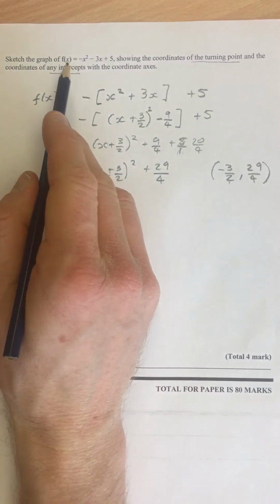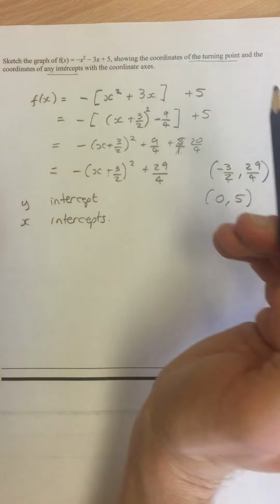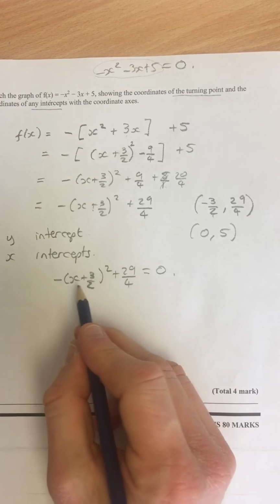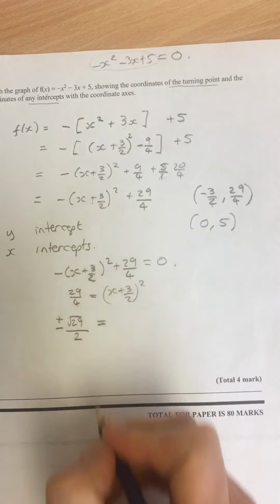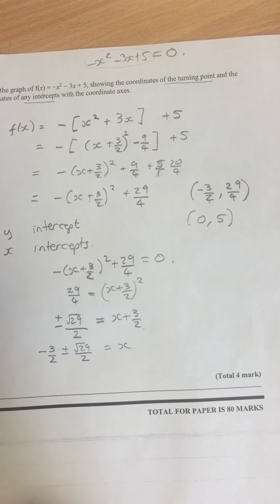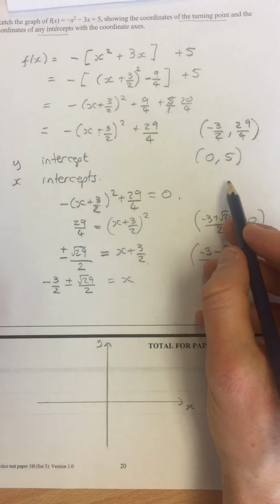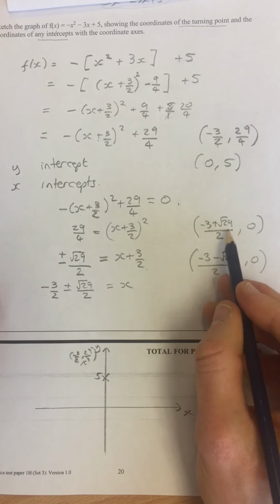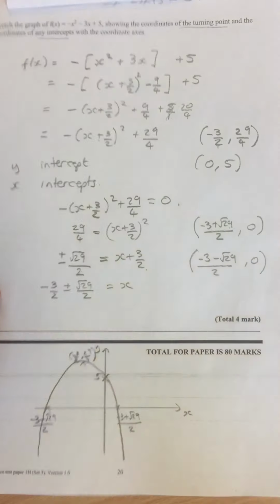TN21 - Set 3 - Paper 1